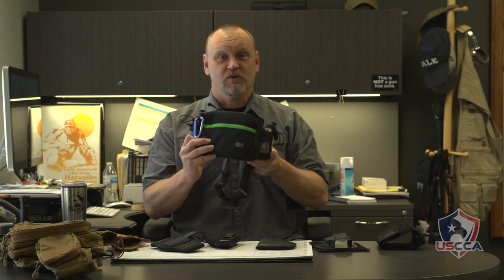Man Accidentally Shoots Himself In the Groin: Into the Fray Episode 252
Man accidentally shoots himself in the groin...again. Want to help others avoid making mistakes like this? Share your passion, reach more students, and save lives by becoming a USCCA Certified Instructor

This type of accidental shooting story makes me so angry, but I use it as a cautionary tale. Don't be like the Arizona man who SHOT HIMSELF in the groin and is now facing criminal charges. He is charged with recklessly discharging a firearm in public because as he walked through the meat department at a local Wal-mart store he fired his gun into his own groin. He was carrying his gun in the waistband of his sweat pants and as it began to fall out, he grabbed it and fired it. Yes, he fired it. Guns don't just go off. They are made to fire and he made it fire.

If only there was some way to carry a gun so that it would not fall out of the waistband of sweat pants... oh wait, I just remembered... several hundred companies make great HOLSTERS, FANNY PACKS or SHOULDER BAGS specifically  designed to carry guns safely and securely. He should have used one!

I believe the bullet hole is not enough punishment for this kind of stupidity and he should face the full force of the legal system because his actions were irresponsible. Not only did he cause injury but he put as risk everyone else in that store. And, to top it all off, he allowed anti-gun activists to paint  all the rest of the gun owners in this country with the same broad brush. They get to say carrying a gun in public is dangerous. It is only dangerous when people act irresponsibly. As responsibly armed Americans we should welcome the fact that law enforcement officials are charging this man with a crime. More importantly, we should never carry our guns in an unsafe manner. Your gun is a piece of emergency life-saving equipment and should be treated as such. Get a holster. Get a carry bag. Get something. Train with it. You cannot protect yourself if you don't have complete control of your firearm. 'Nuff said.

If you want to know how to prevent accidental shootings, you better know what exactly to do next. Get your copy of Emergency First Aid Fundamentals to survive when the ambulance is still minutes away

Not ready to join? You can learn more about the USCCA and how we're trusted by over 285,000 responsibly Armed Americans by contacting our Wisconsin-based Member Service Agents at or visit us online at USCCA.com!

1. Click The Like Button Above - We’d Appreciate It :-)
2. Submit Your Questions In The Comments Below
3. If you have any immediate questions about the USCCA, we’d love to hear from you.